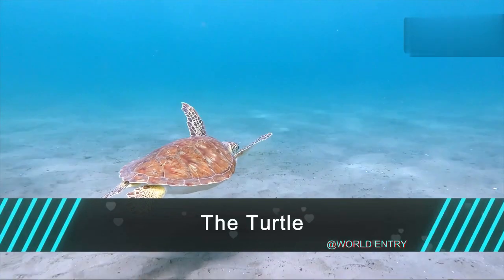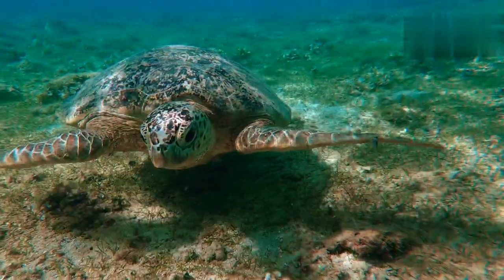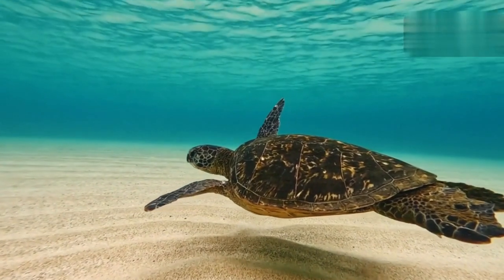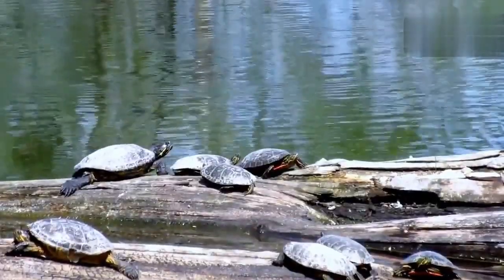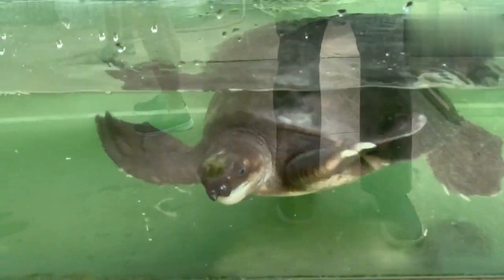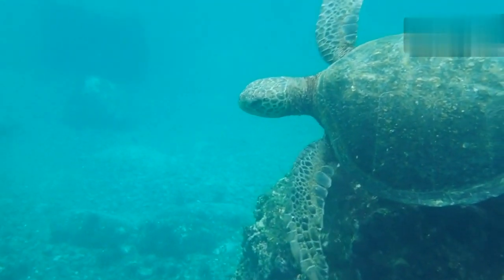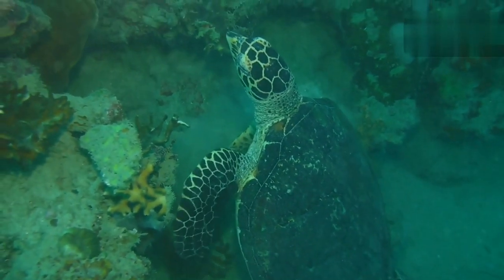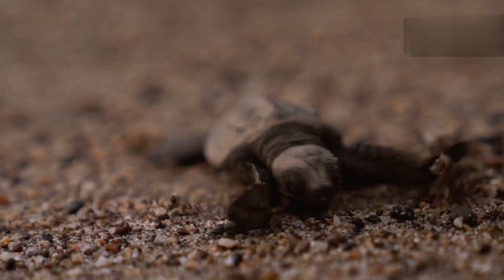The Turtle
Turtles are fascinating reptiles known for their hard shells that protect them. They live in water and on land, and some can even live for a very long time. It's important to protect turtles and their habitats to ensure they continue to thrive in our world.

Do you also like to know things you don't know? Would you like to test your knowledge? Come to the big entrance to increase information and learn about the world's mysterious things about different animals. We will guide you to increase your knowledge.

Go to this link to learn how to download this video in Sinhala.

I edited this video by AceMovi.